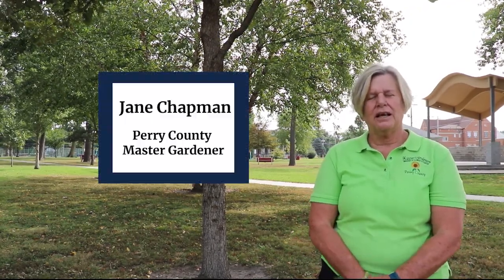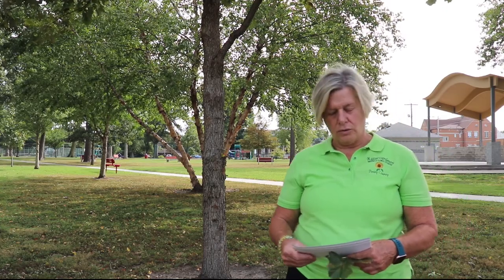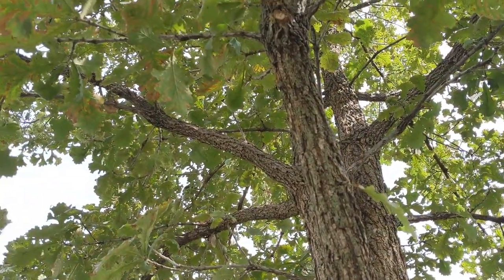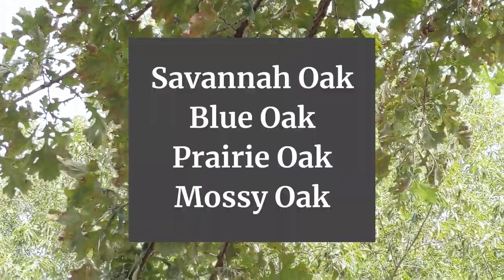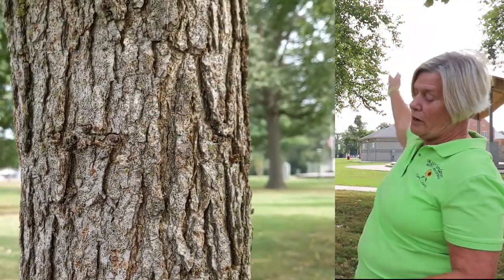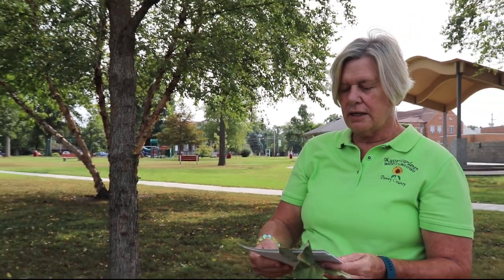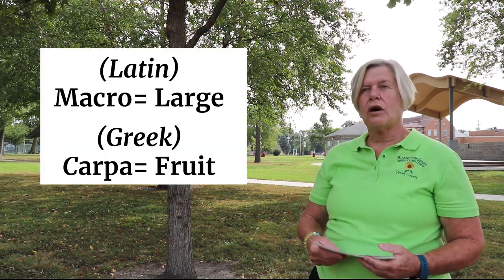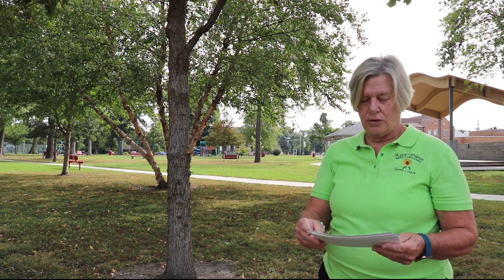Burr Oak Tree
Learn more about the burr oak from Perry County Master Gardener Jane Chapman in this episode of Eyes on Keyes' Trees.